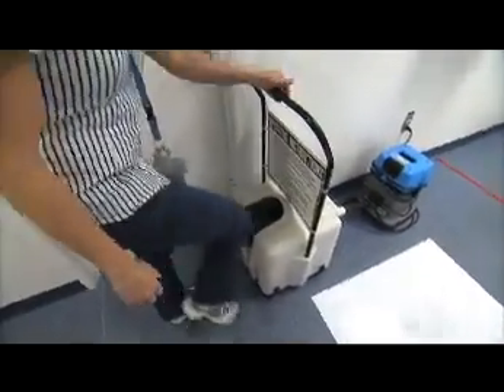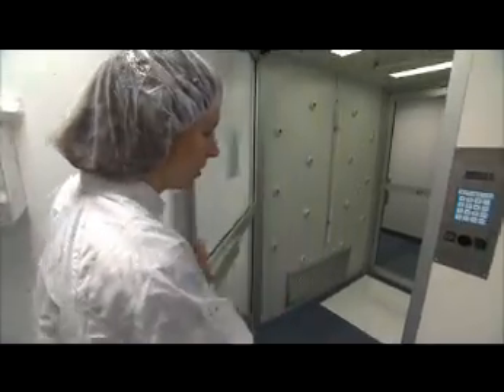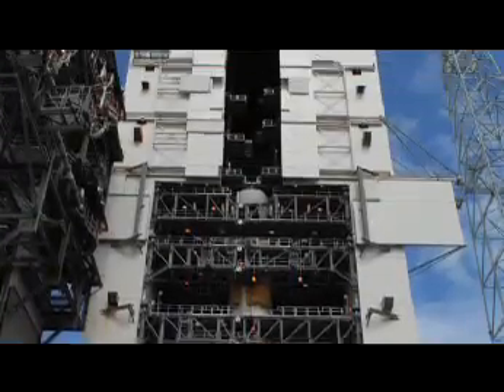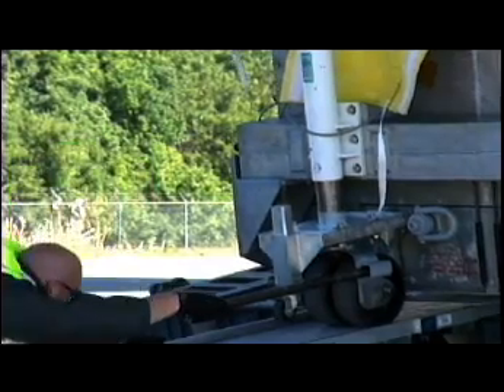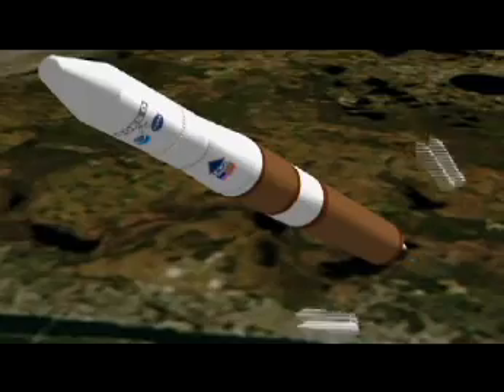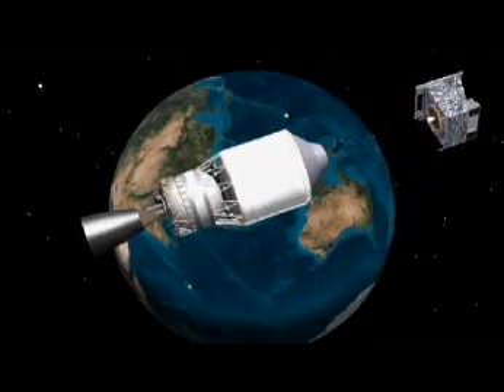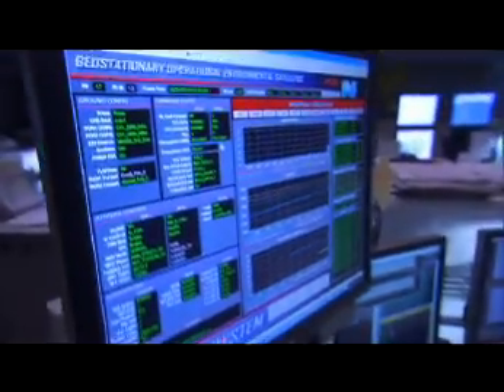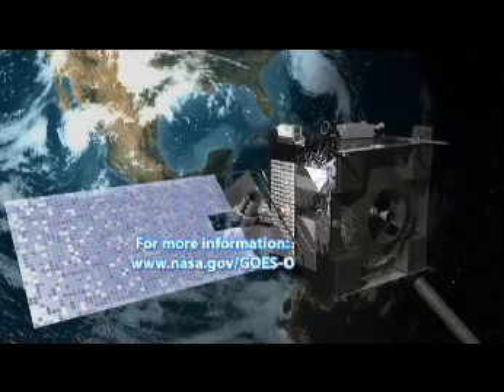GOES-O Ready To Launch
06.16.09 - This video shows a quick tour and overview of the facilities where the GOES-O satellite was built and tested prior to launch. The spacecraft will be launched on a United Launch Alliance Delta IV rocket from Cape Canaveral, FL.